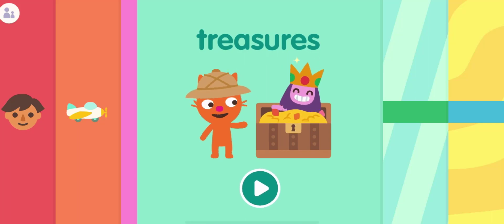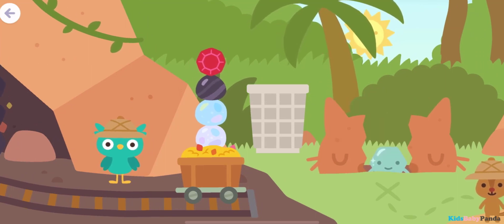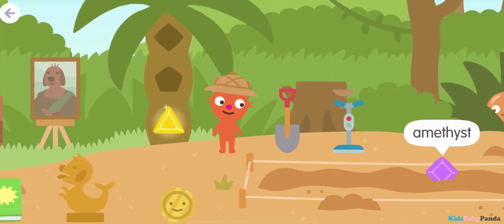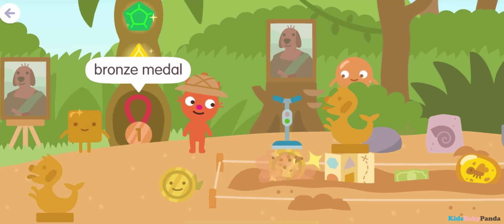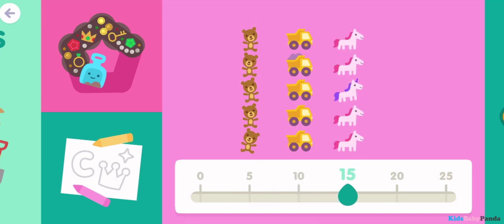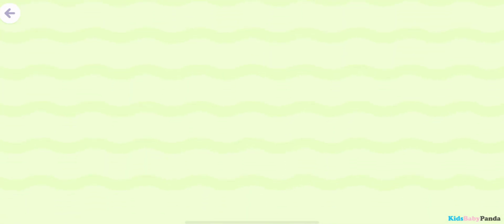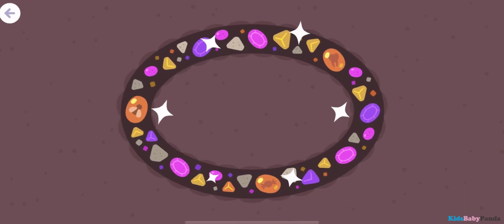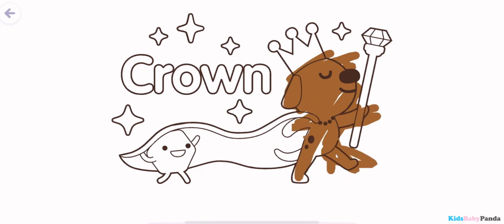Sago Mini School - Play & Learn with Treasures - Fun Games for Toddlers & Kids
NEW TOPIC: Treasures!

➤ Download